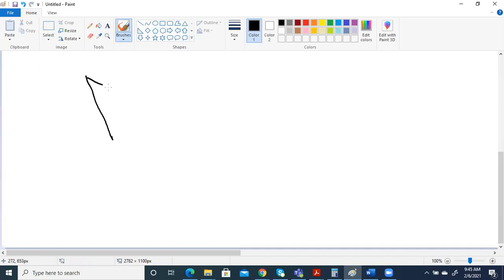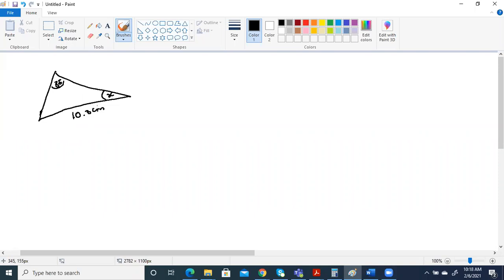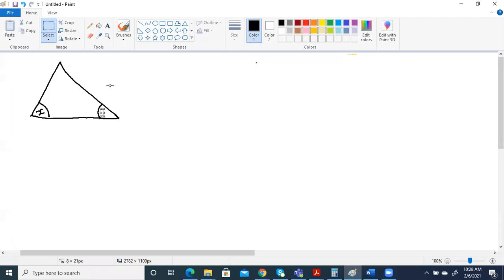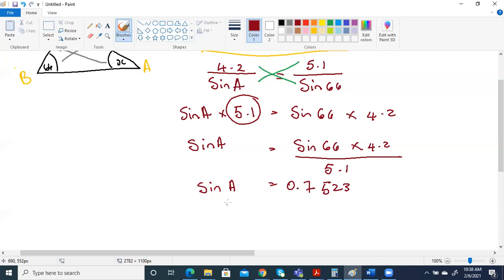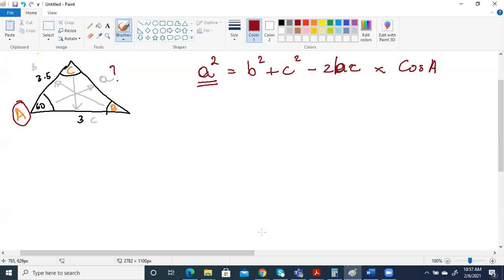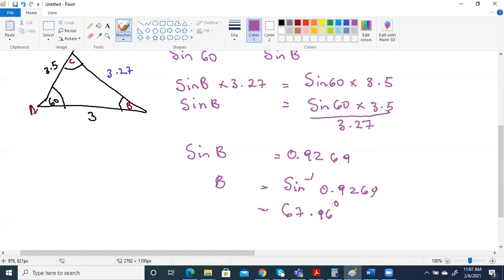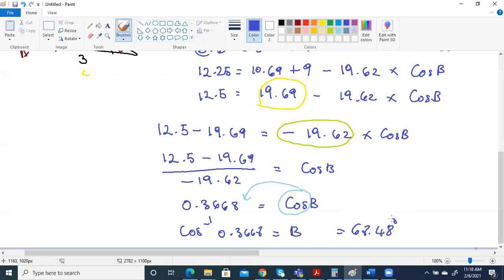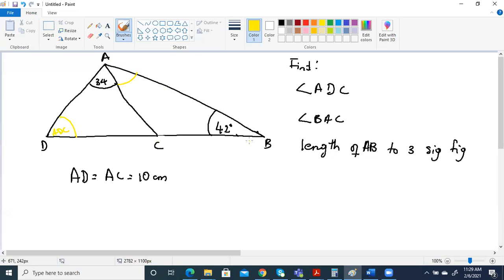Church Math Class - February 6, 2021: Trigs (Sine & Cosine Rule)